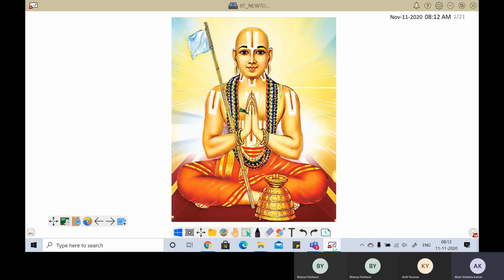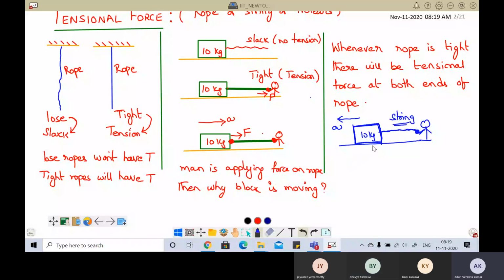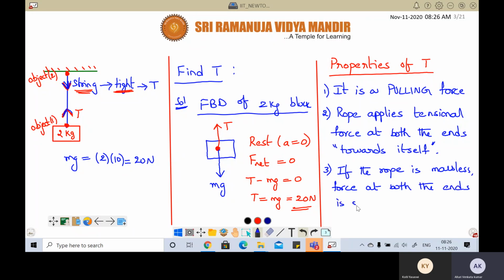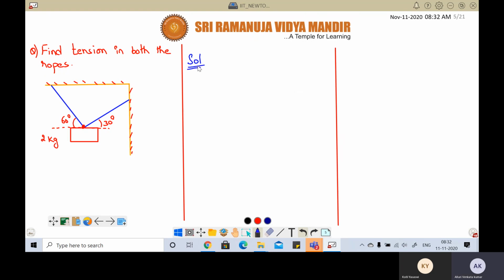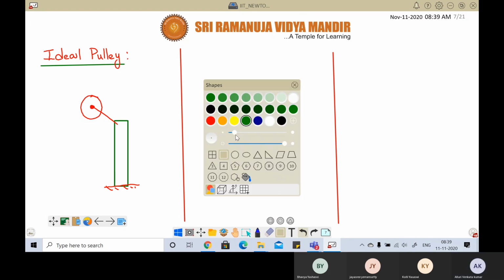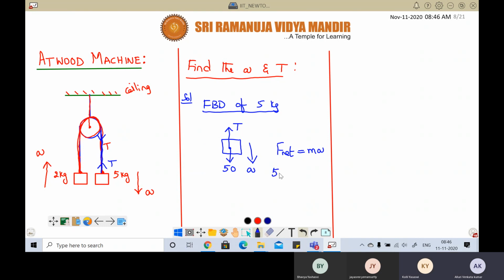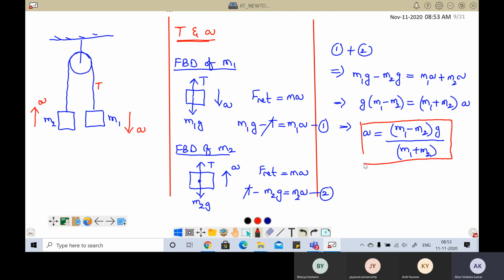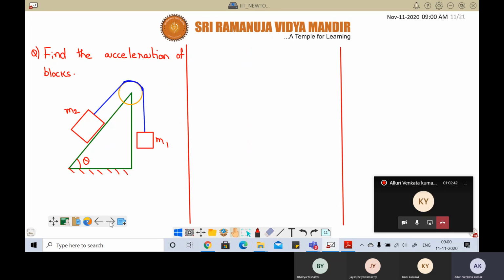IIT_NEWTONS LAWS OF MOTION_TENSIONAL FORCE_LEC_5